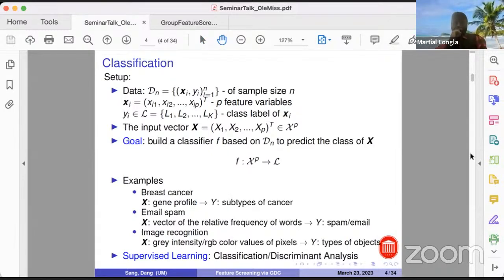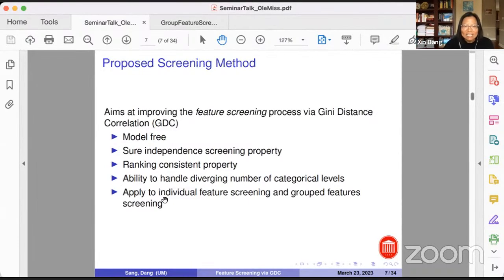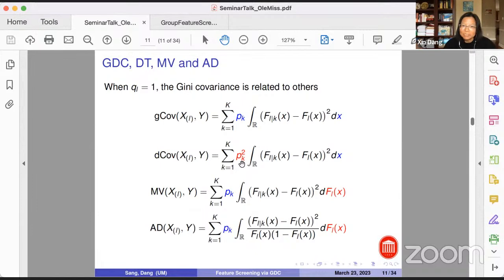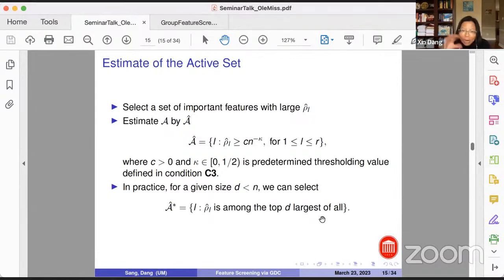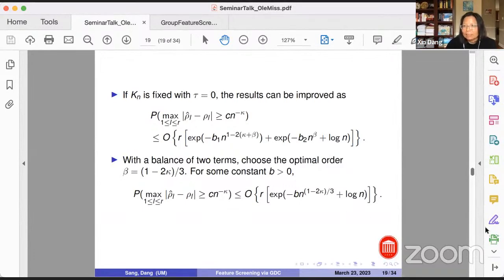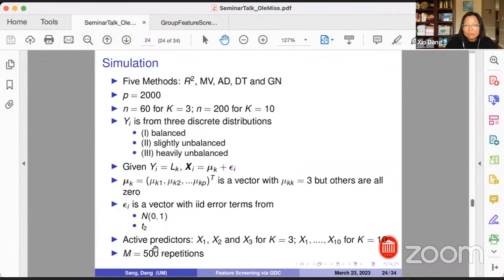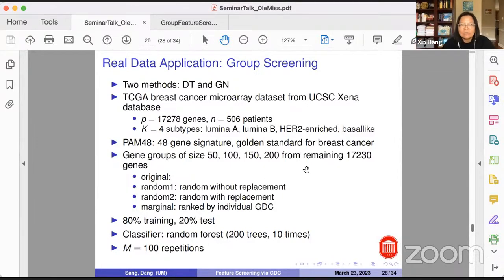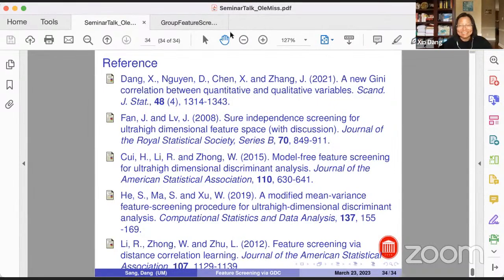Statistics seminar March 23 2023